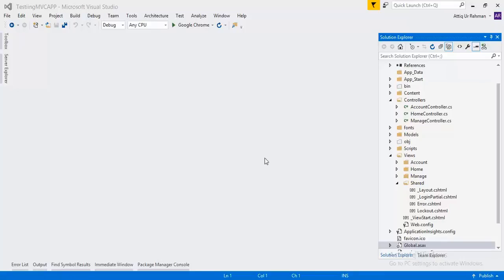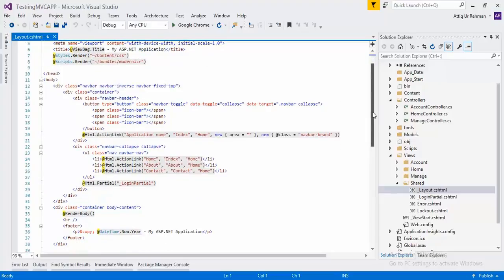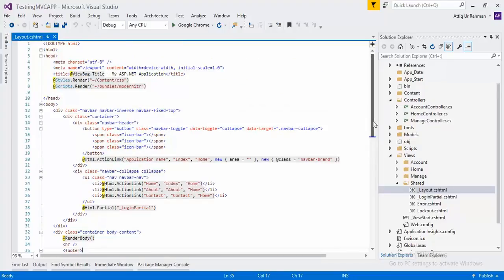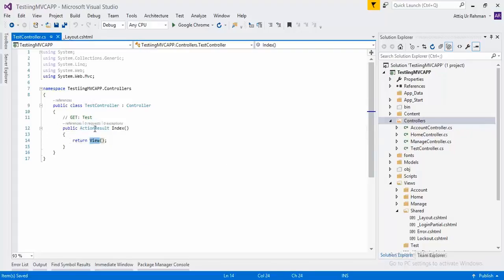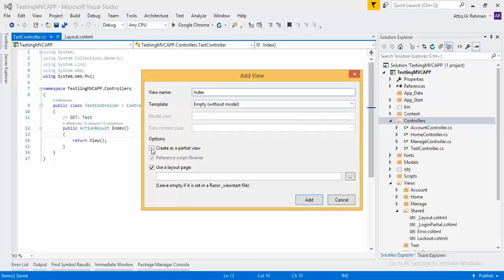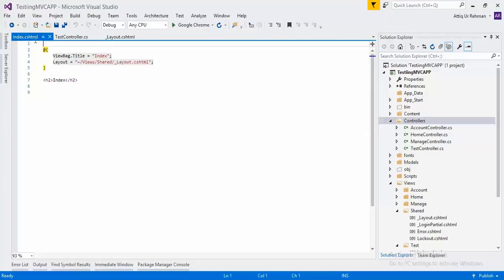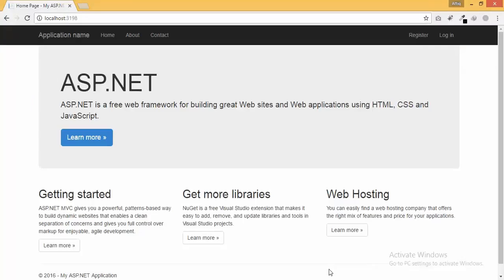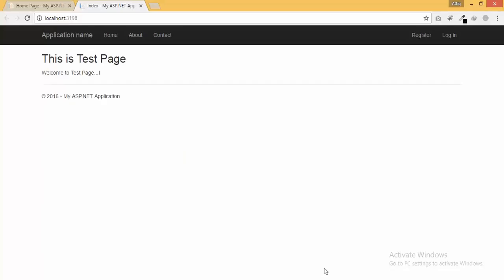Learn MVC | Asp .net | MVC Application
In this video I have explained how to add new controller and view to the asp.net MVC project also I have explained the Layout.cshtml page. Then at the end I explained how to add our controller to the route config file please watch and share its a very helpful video series to learn asp.net MVC.